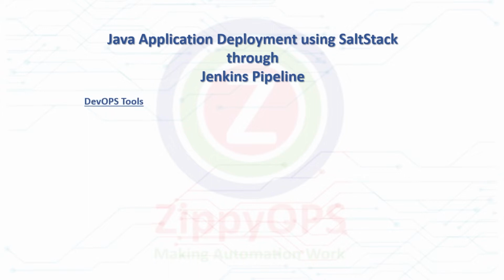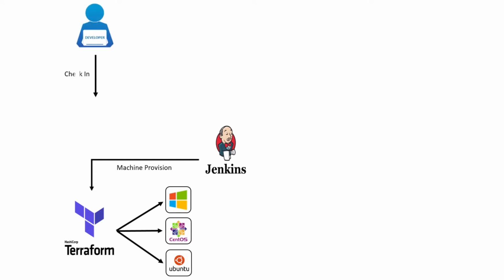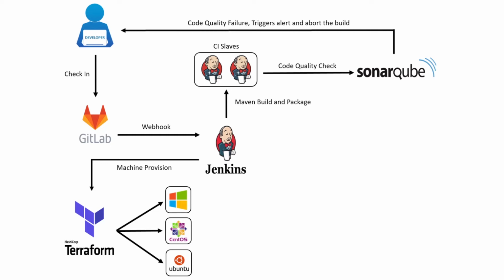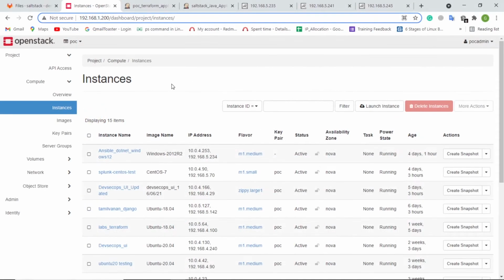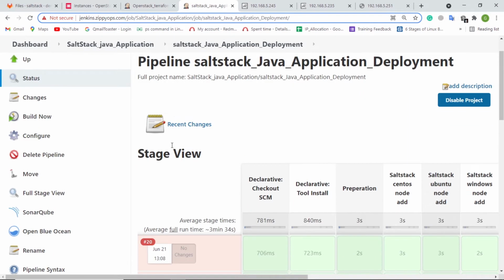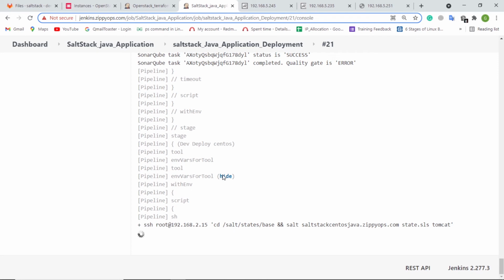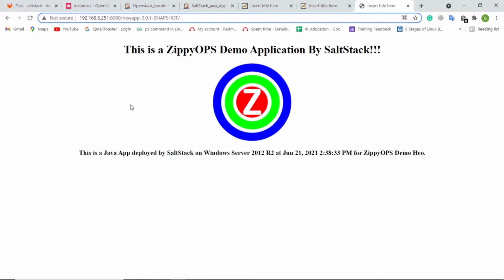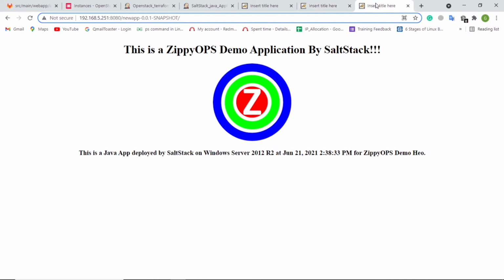Automated Java Application Deployment using SaltStack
This video is to demonstrate the deployment of the java application using the saltstack configuration management tool.